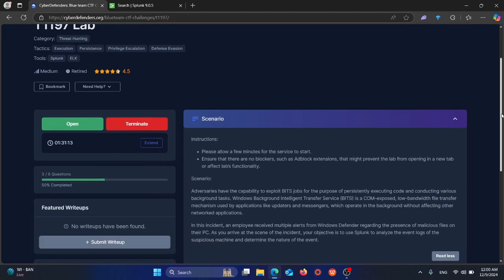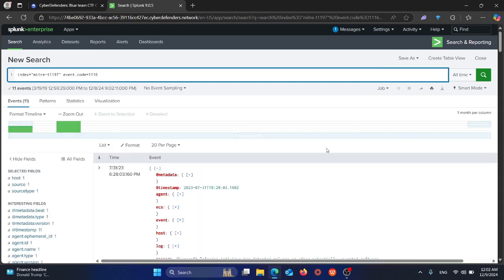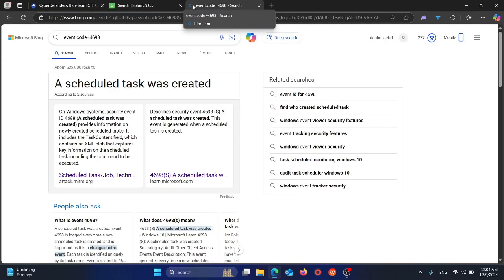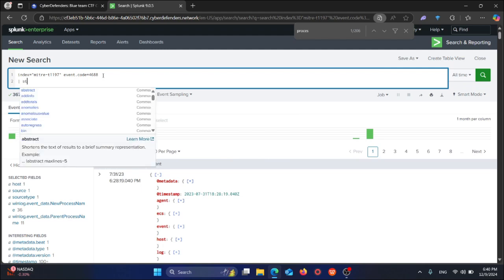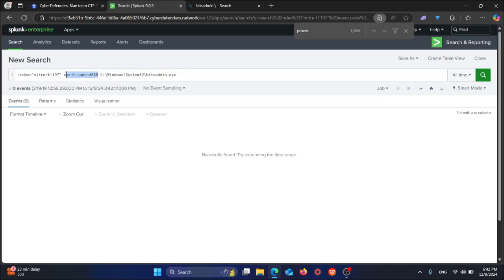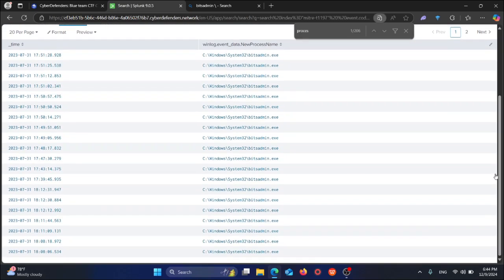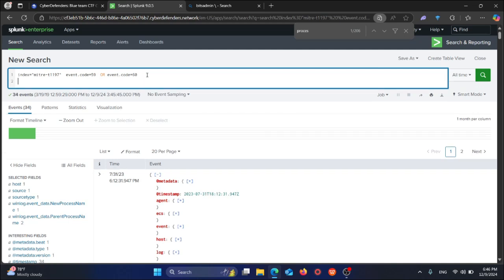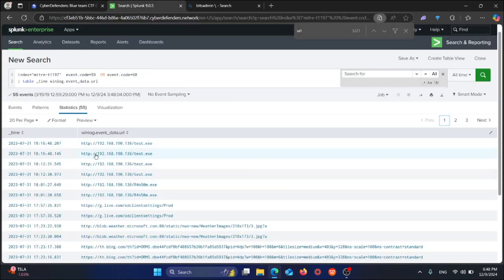T1197 Lab - Cyber Defenders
Scenario:

Adversaries have the capability to exploit BITS jobs for the purpose of persistently executing code and conducting various background tasks. Windows Background Intelligent Transfer Service (BITS) is a COM-exposed, low-bandwidth file transfer mechanism used by applications like updaters and messengers, which operate in the background without affecting other networked applications.

In this incident, an employee received multiple alerts from Windows Defender regarding the presence of malicious files on their PC. As you arrive at the scene of the incident, your objective is to use Splunk to analyze the event logs of the suspicious machine and determine the nature of the event.